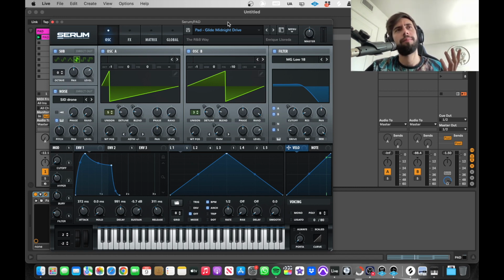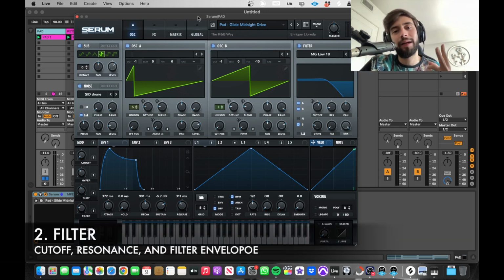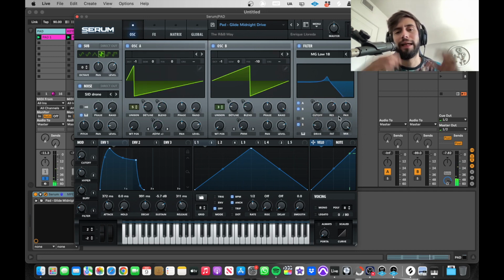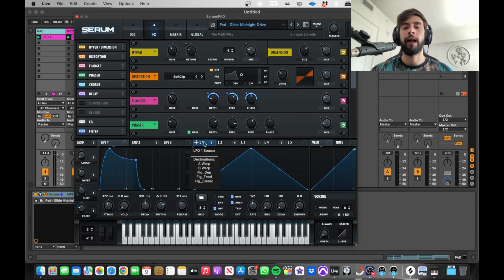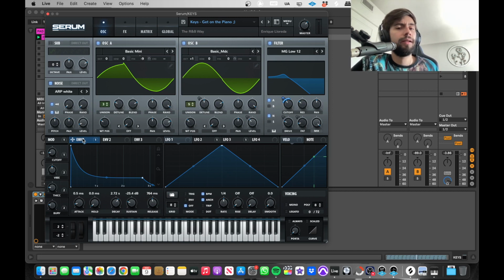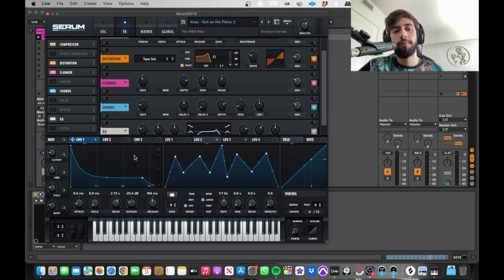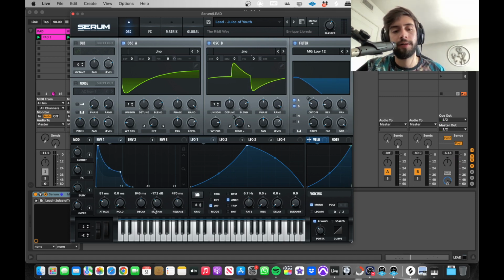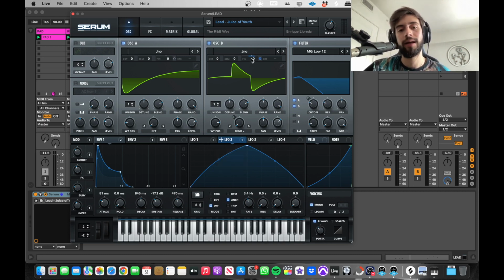RnB Synth Sound Design in Serum (Pads, Keys, Leads)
If you're tired of scrolling through presets that sound too Electronic or Pop, and want to make your own RnB synths that fit your beats perfectly, this video is for you. I will guide you through my process of making Pads, Keys, and Leads that have tons of vibe and soul.

TIMESTAMPS
0:00 - Intro
2:23 - Pads
5:56 - Keys
9:27 - Leads